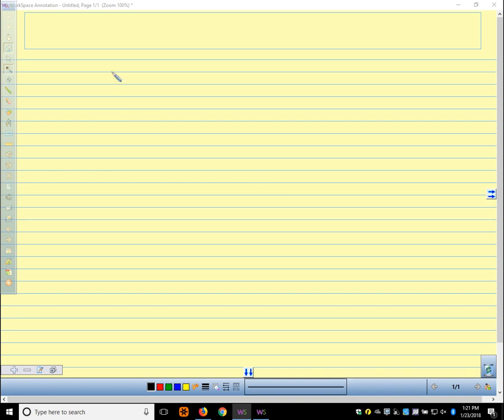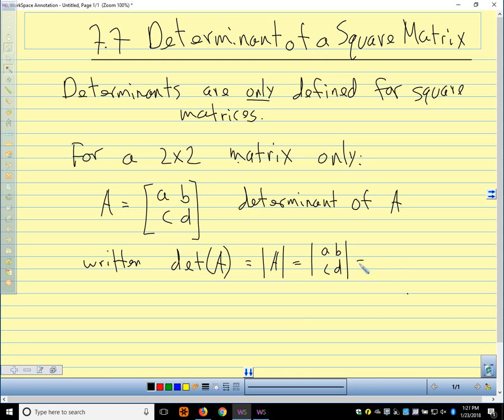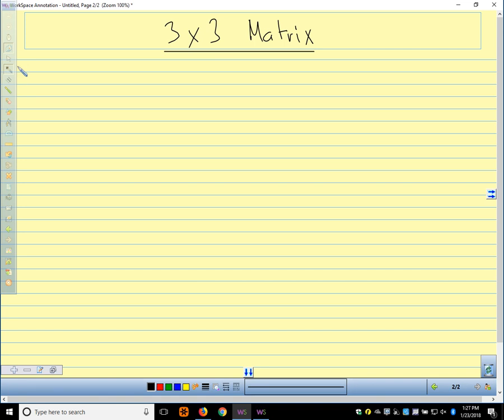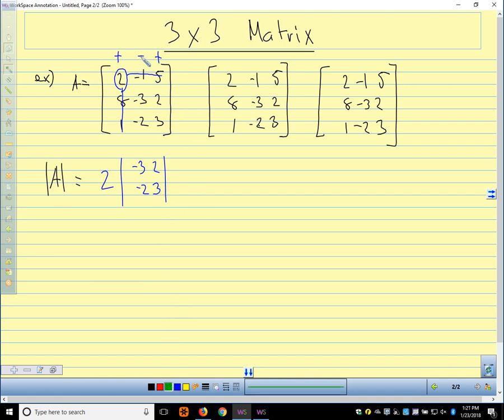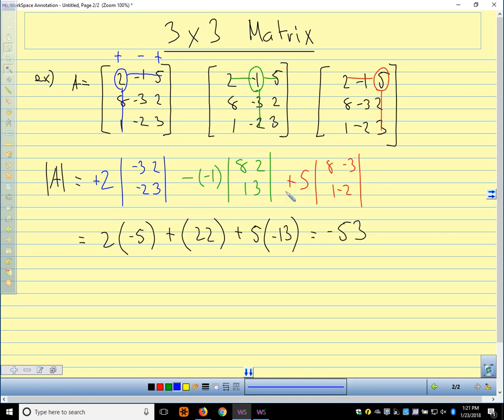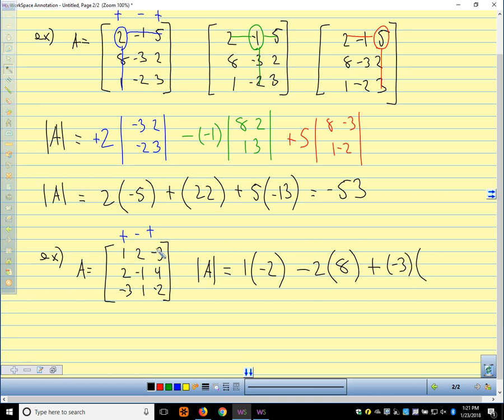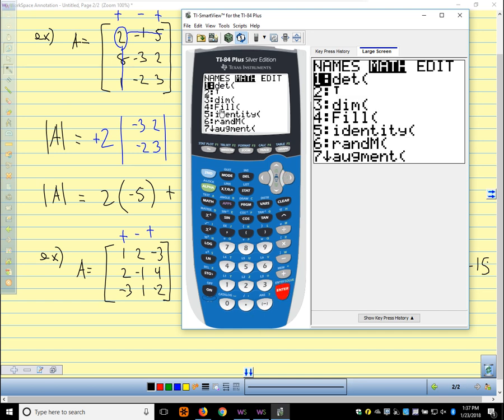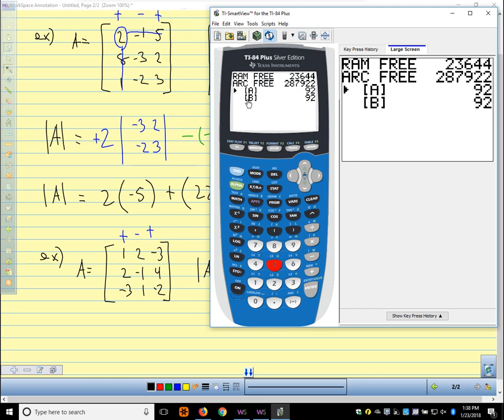Adv Pre Calc 2018 7.7 Determinant of a Square Matrix